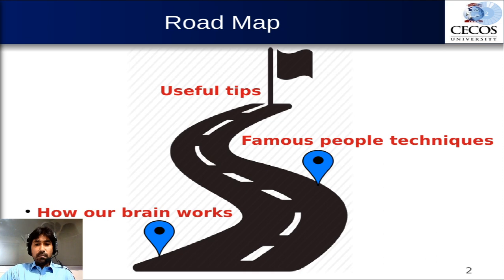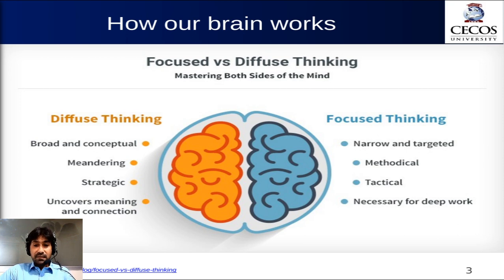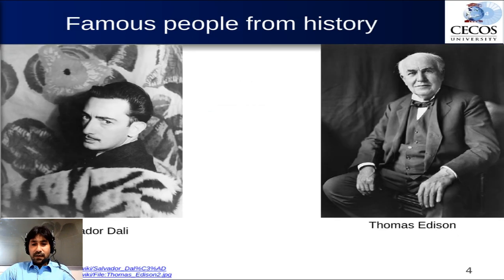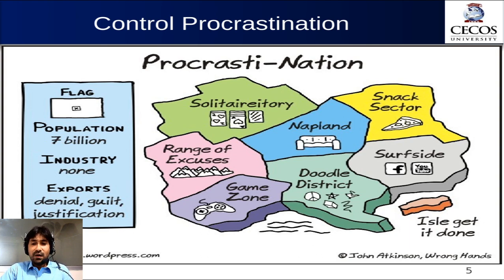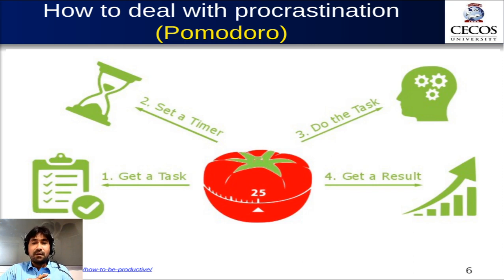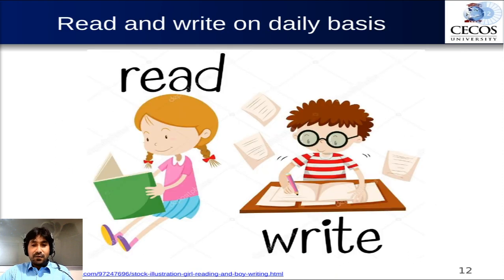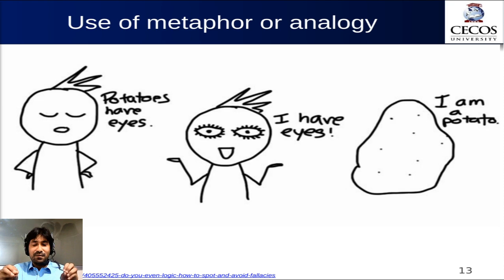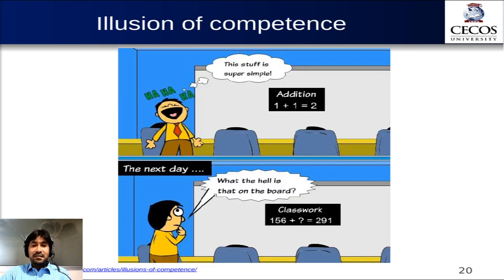How to Learn and Study Effectively || Learning Skills || Studying Skills (English)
In this video, I will give some useful tips for learning and studying effectively. This video is highly recommended for all school, college, and university level students.